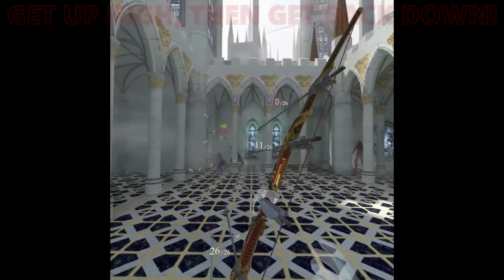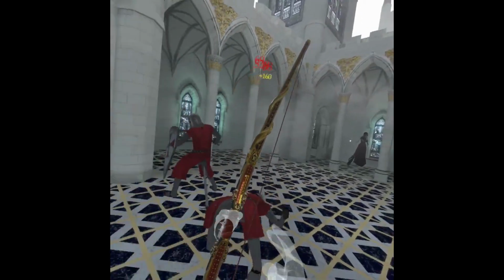In death : Unchained - Lets improve that score! (Season 3)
--- Please note that due to the recent change with barrage of needles for season 4, this technique is no longer viable. Still, lots in here to help you improve!

                                                    *** BoN IS DEAD! LONG LIVE BoN! ***

More in-depth and detailed ways to improve your score in the main game.
The basic's, get barrage of needles and go for close range headshots on large health pool enemies. Barrage fires like a shotgun blast. For scoring, this gives us low point headshots in huge quantities.

Timestamps:

00:00 Intro
00:45 Get right up in their faces!
01:20 Lure enemies round corners!
02:24 Get up high, then get back down!
02:55 Go for the quick kill, then leave!
03:52 Be efficient with your ammo!
04:36 Anakim vs barrage?
05:17 Double barrage
05:53 Secret technique???
07:24 Absolute point bags!
09:43 Asmodeus scoring opportunities?
10:35 Point bag number 2...
12:08 Purgatory 7 @ 7 million???